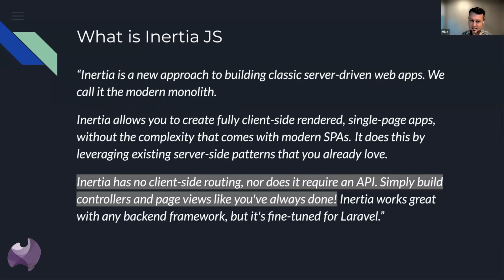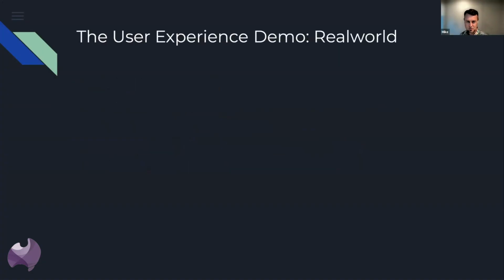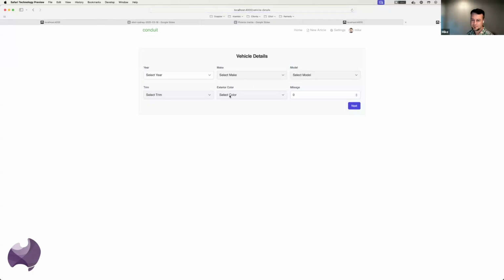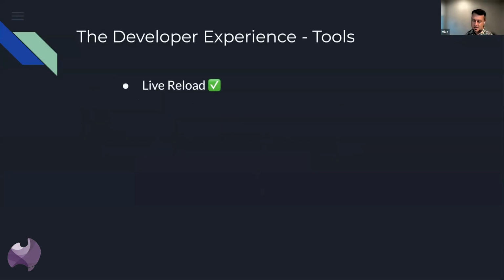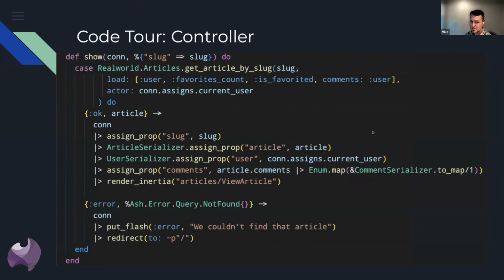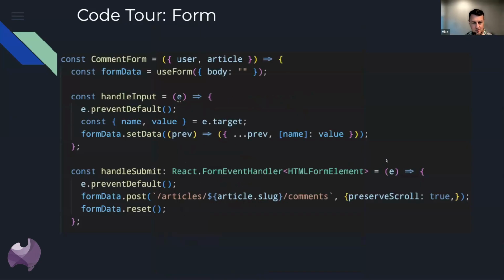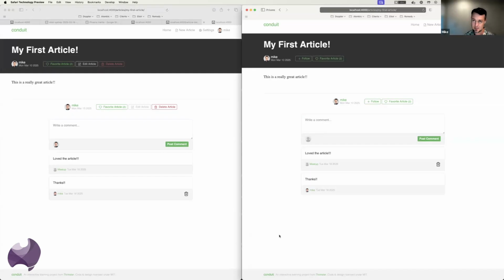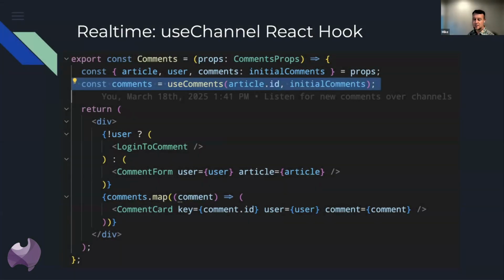SPA-like UX with MVC-like DX: InertiaJS with React and Phoenix - Michael Buhot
In this edition of Elixir Sydney Meetup, Michael shares what he's recently learnt trying out InertiaJS with a React Frontend and a Phoenix Backend. TL,DR: The user experience feels like a SPA while the developer experience feels like MVC.

See below for timestamps, transcript, and to give feedback, submit questions, contact Elixir Sydney, etc.

At Alembic our mission is to make software simpler for everyone. We're the experts in building large scale Elixir & Ash Framework web apps. We’ve proven their power to deliver simplicity.
We work with diverse clients worldwide. Whether you’re starting-up, scaling-up or trying to speed-up, we'll help you unlock the full potential of your tech platform.

*CHAPTERS/TIMESTAMPS*
00:00 Start
00:15 Presentation outline
00:44 What is Inertia JS
02:23 Core Concept: Server Driven SPA
03:14 How InertiaJS works
04:21 The user experience demo: Realworld
07:43 The user experience demo: Hierarchical Select
11:07 The Developer Experience - Tools
12:12 The Developer Experience - Vibe
14:15 Code Tour: Router
14:50 Code Tour: Controller
16:07 Code Tour: Domain
16:48 Code Tour: Serializer
17:43 Code Tour: Page
18:34 Code Tour: Form
19:59 Integrating Phoenix Sockets for realtime
21:55 Realtime: Adding a Channel
22:45 Realtime: Channel Handlers
23:58 Realtime: useChannel Reach Hook